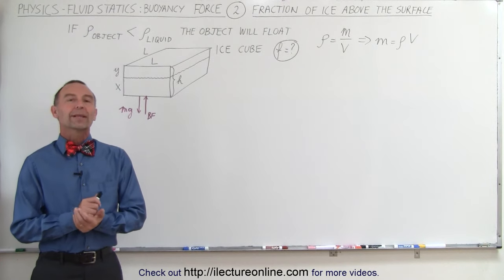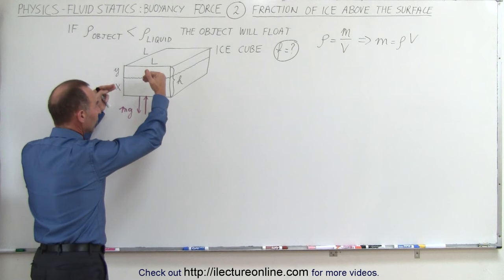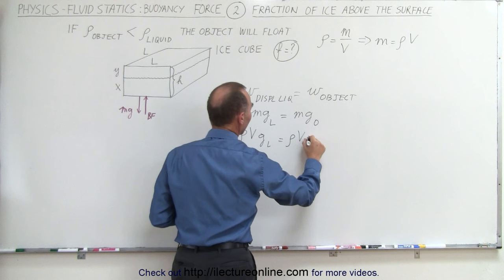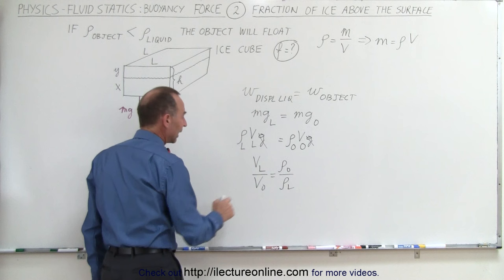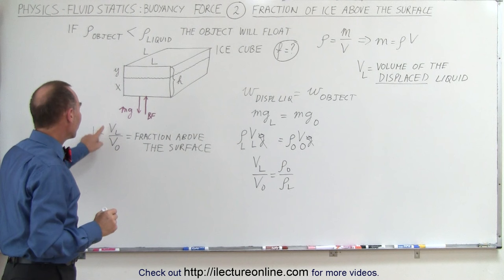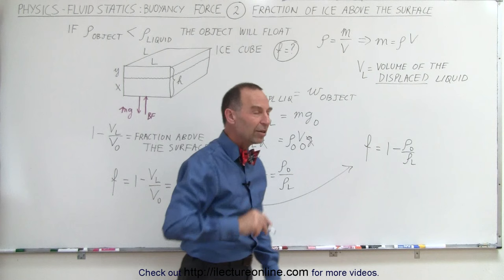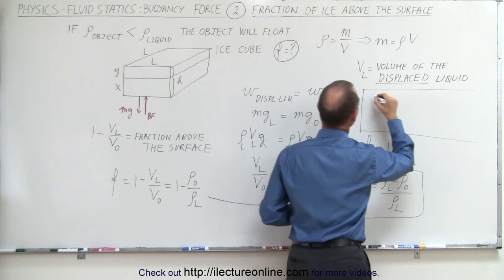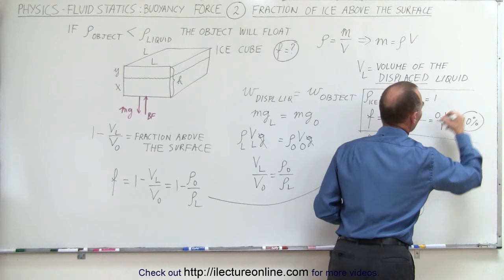Physics 33.5 Buoyancy Force (2 of 9) Fraction of Ice Cube Above the Surface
In this video I will calculate the fraction of ice cube that is above the surface.